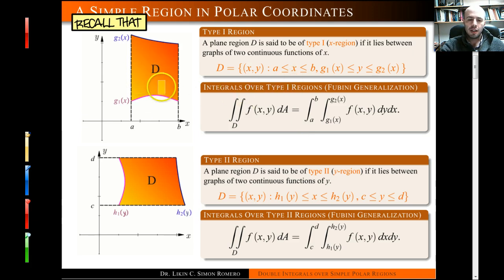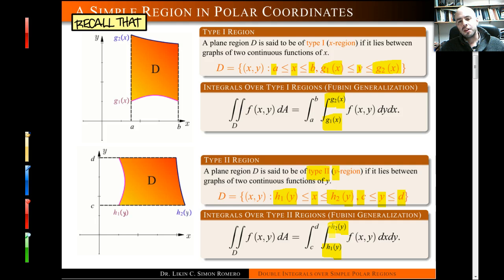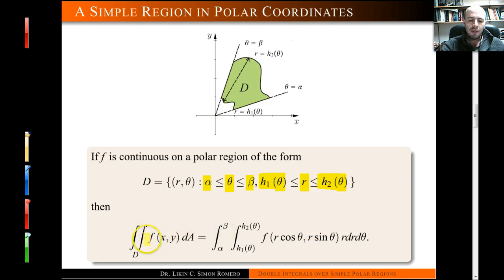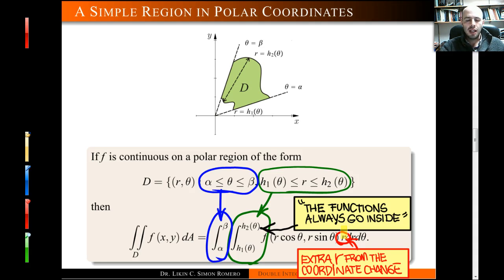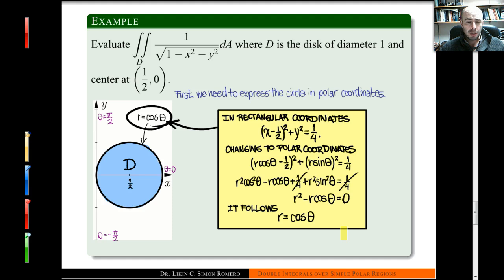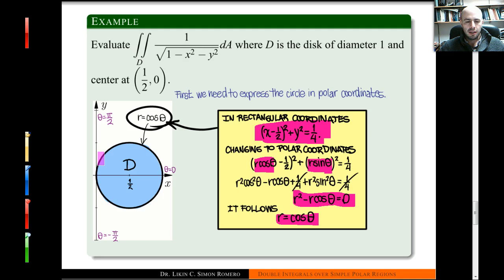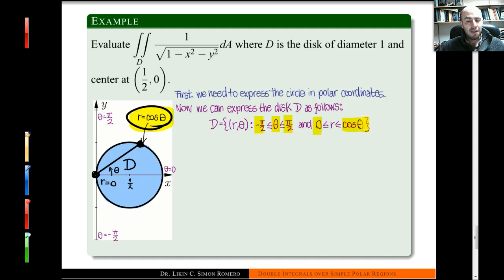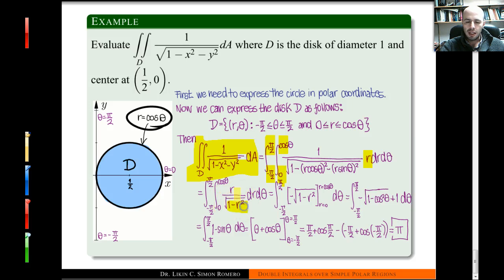Multivariable Calculus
Video tutorial for Double Integrals over Simple Polar Regions